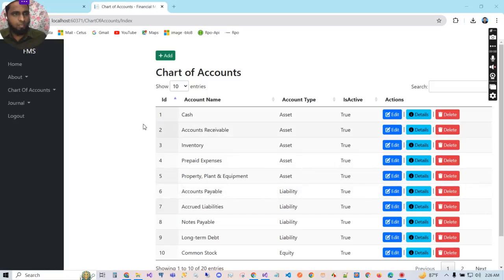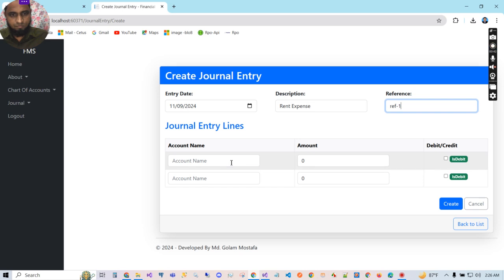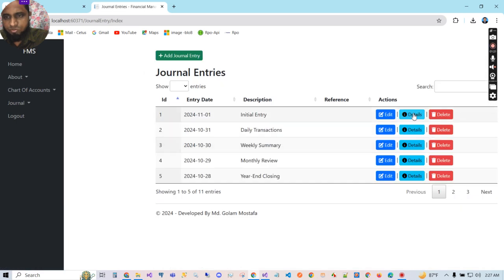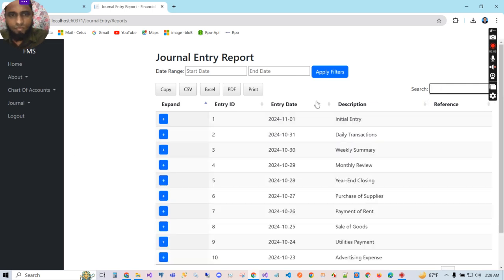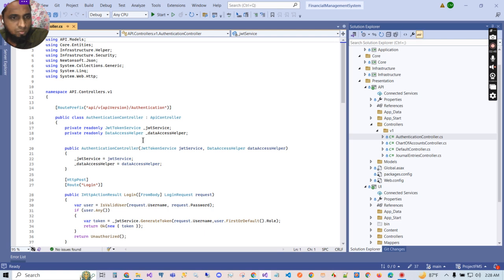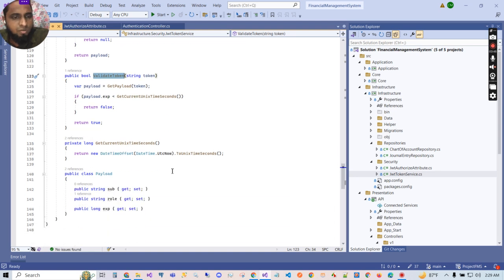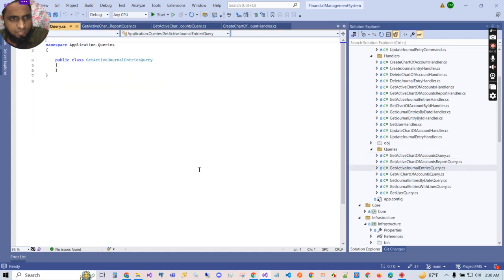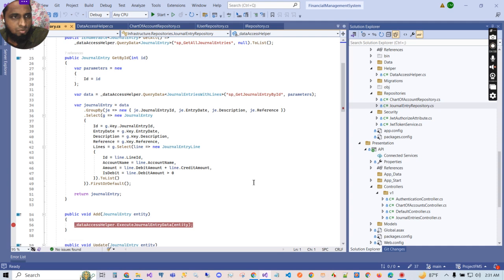Financial Management System-Part 2